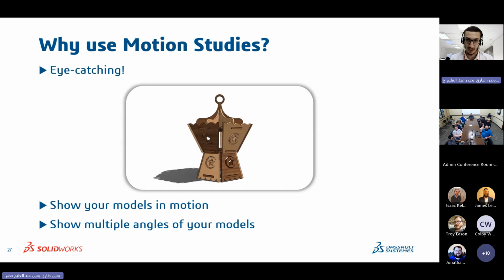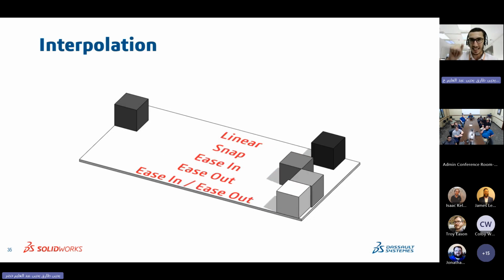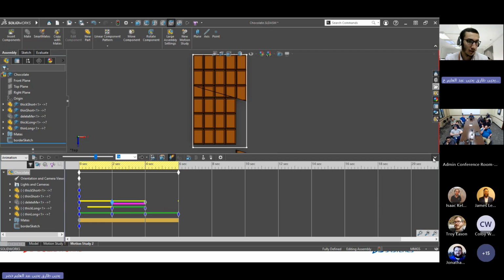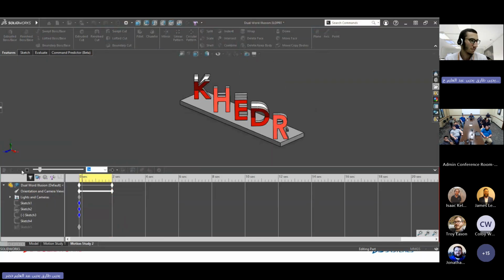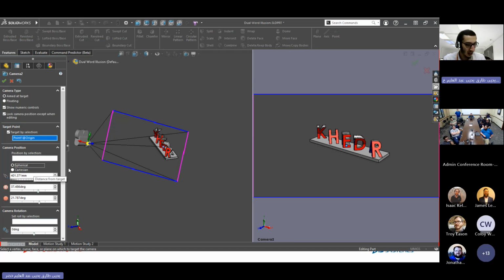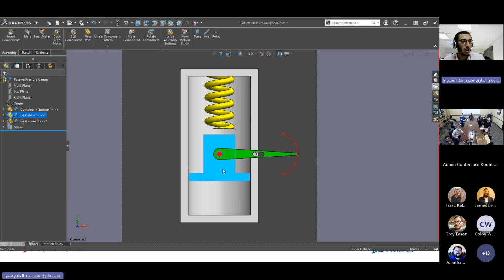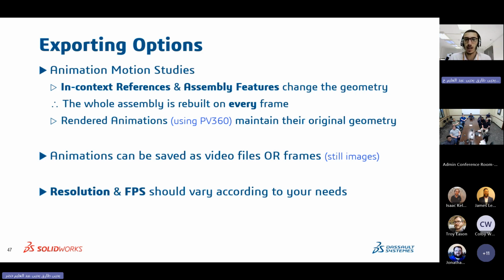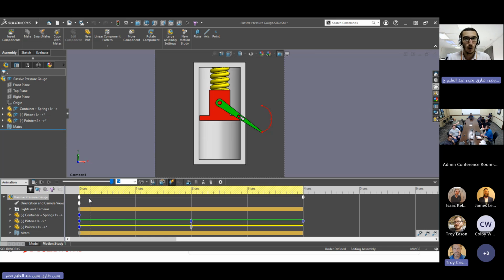Altec Bham SWUG Presents SOLIDWORKS Animations - Zero to Hero - Yahya Khedr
Presenter's Bio:
Yahya ignited his passion for 3D Animations after discovering SolidWorks at the age of 14. He's been a SW Champion for ~5 years, aced the CSWE exam aged 19 and in no time was getting his animations featured on Dassault Systemes & SolidWorks' social media channels, gaining hundreds of thousands of views and counting.

As a 43x SWUGN presenter, a 2x 3DX World presenter & the very first mere user to come on SW Live Design as a designer, LinkedIn has now become a canvas for his expertise where he readily shares tailored tips and provides invaluable feedback to the community, contributing his part to each individual's creative journey.

Session Description:
If "a picture is worth a thousand words", then what's the worth of an animation that includes thousands of pictures?
When done right, animations can be the easiest way to sell your idea, explain your design or even make a good impression of your product!

In this session, we'll unlock the hidden potential of SolidWorks as we delve into the different methods to use in your Motion Studies while discussing some common mistakes for you to avoid, all for you to create an eye-catching animation.